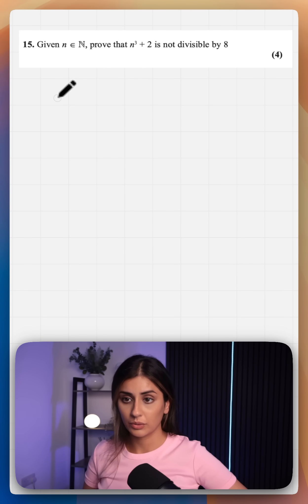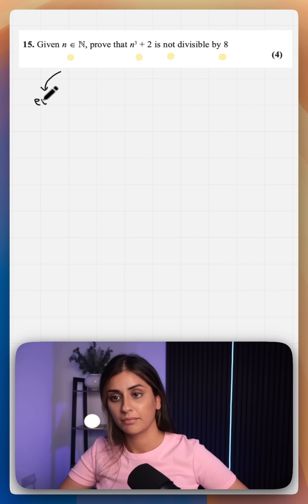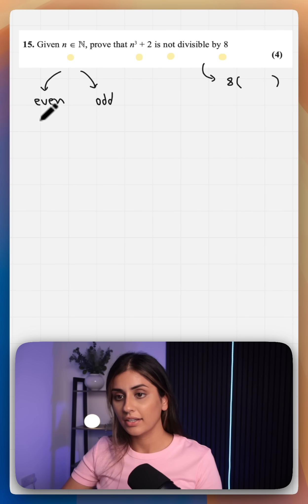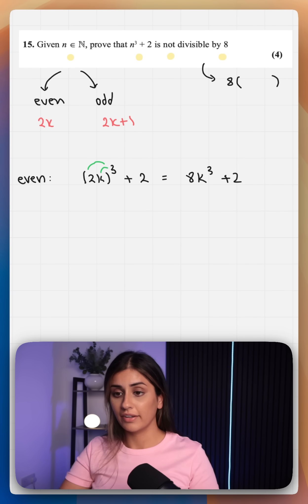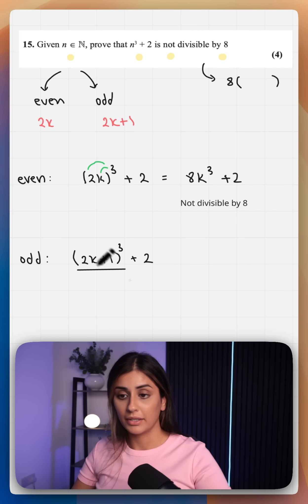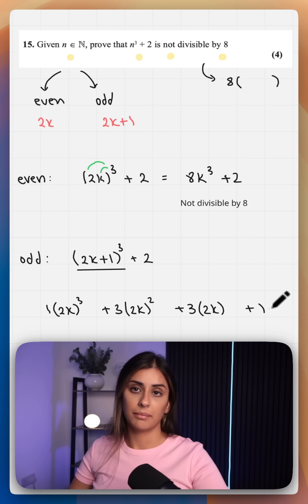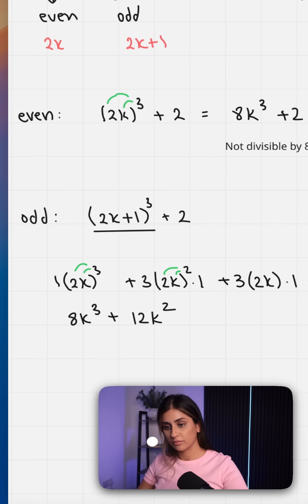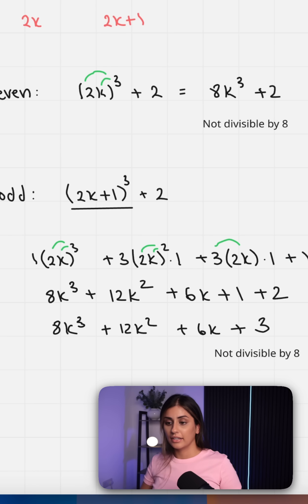Proof by Exhaustion